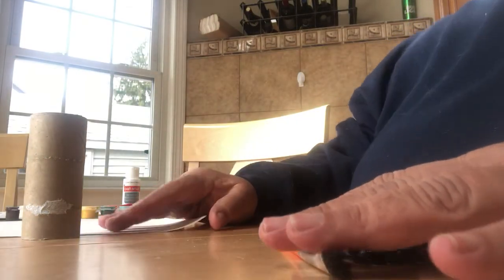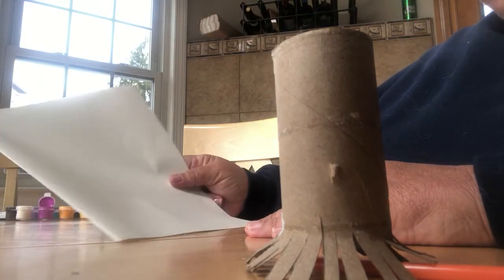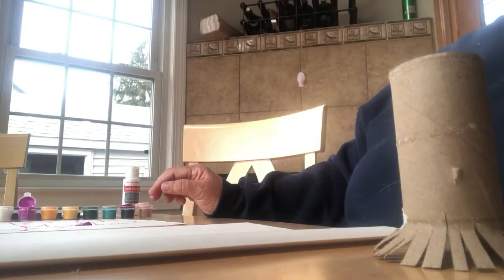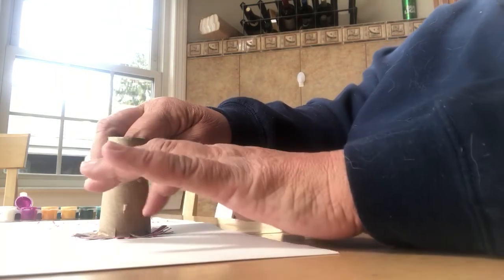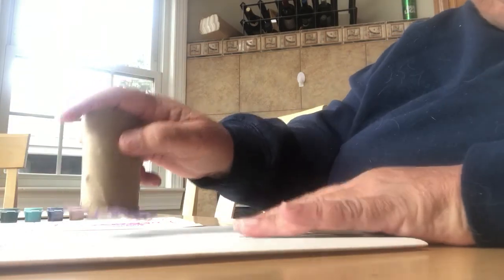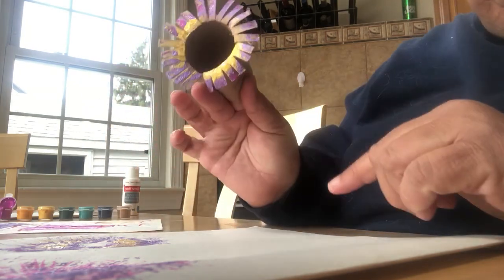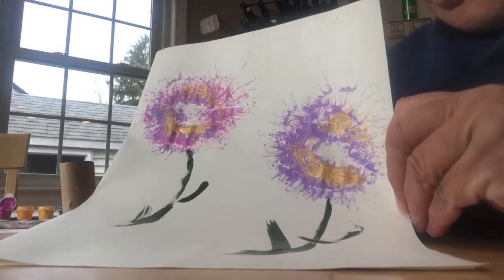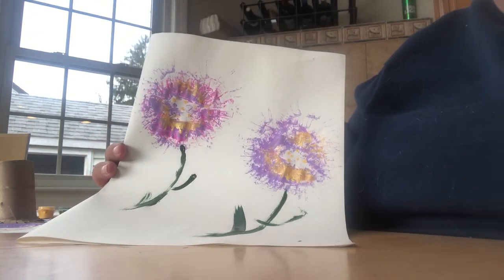Try a new tool for painting with these splayed paper towel rolls!